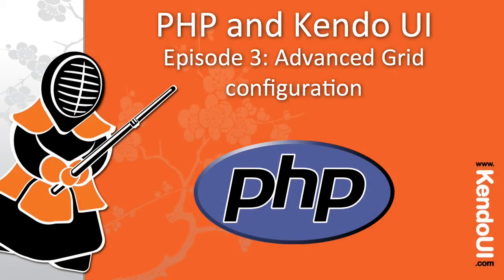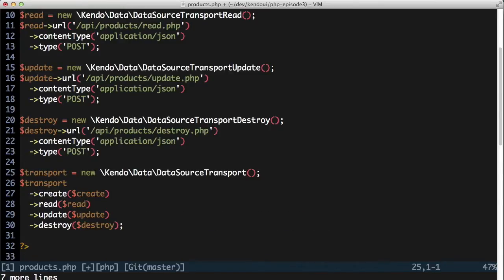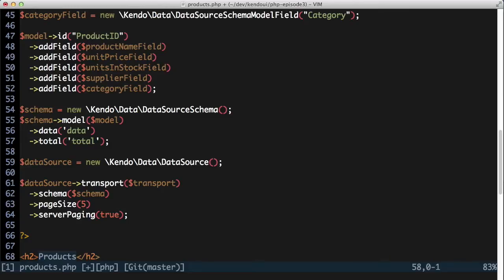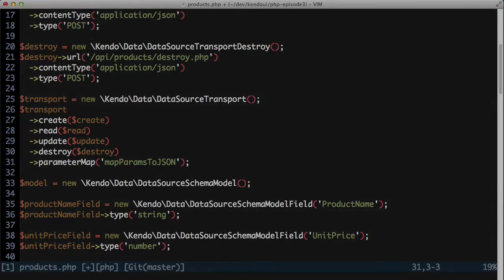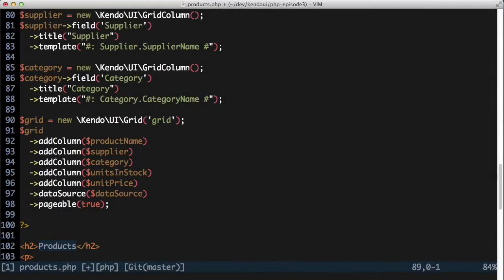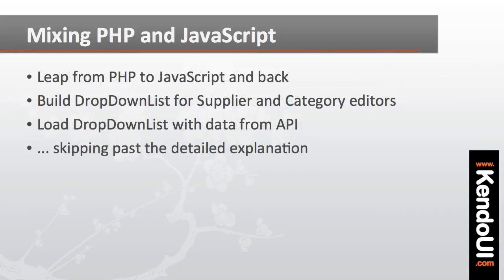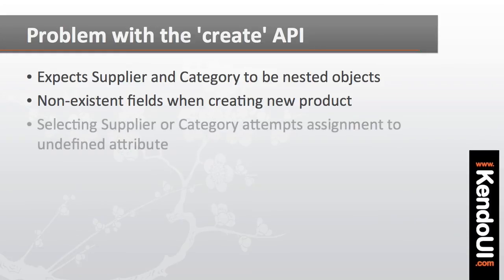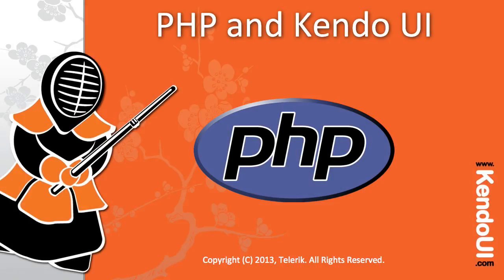Getting Start With The PHP Wrappers For Kendo UI: Part 3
In this third and final part of the screencast series, I'll walk you through some advanced Kendo UI Grid configuration, including custom templates and editors, and handling custom JavaScript from the PHP code.